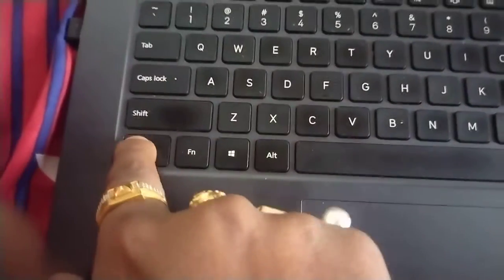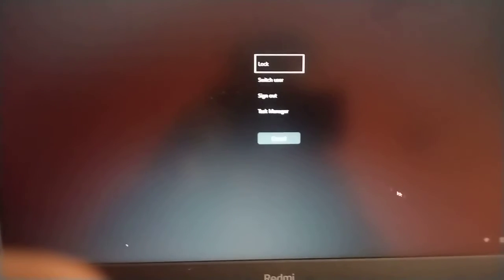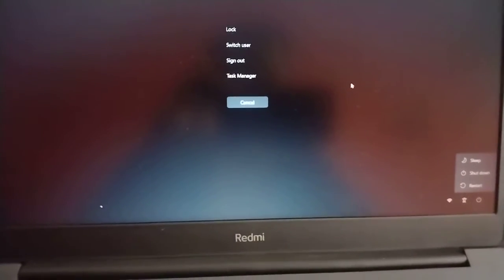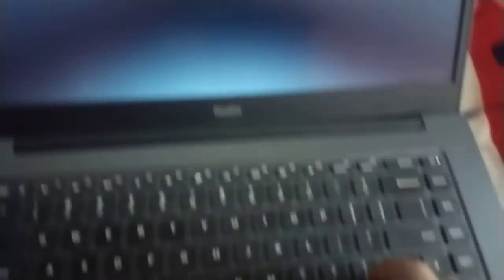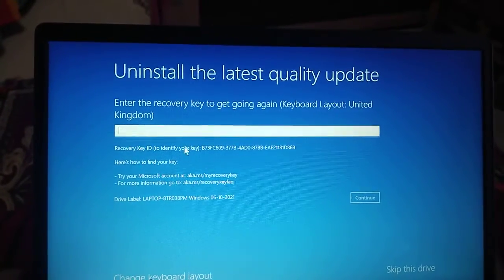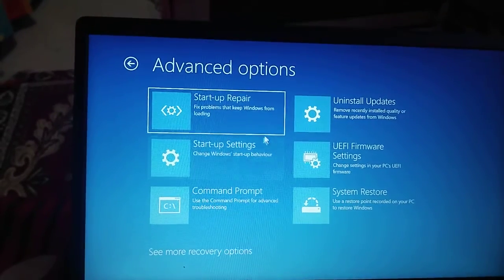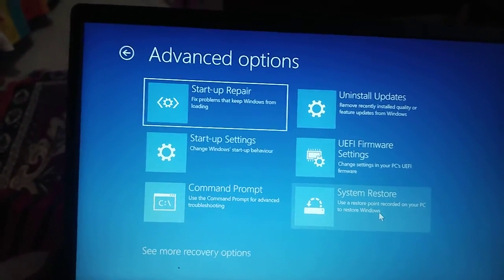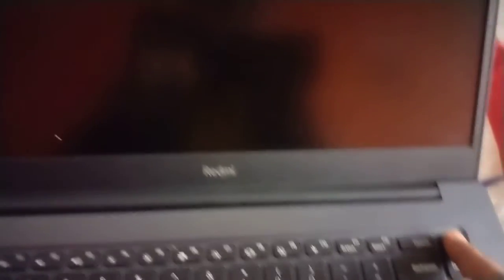Windows 11/10 Black Screen with Cursor | Fix Laptop Black Screen | My Computer on but Black Screen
Best tutorial to fix laptop black screen all laptop black screen problem if you have H laptop black screen problem then fix it whether you're using ASUS laptop or Lenovo laptop learn how to fix black screen on Windows 11 or learn how to fix black screen on Windows 10 get the best black screen laptop fix Acer laptop lock screen fix or Dell laptop black screen fix. Learn how to fix laptop black screen problem or how to fix black screen error with cursor. if you're getting laptop screen black when turned on and you also have the cursor with black screen then fix it by very simple and easy tutorial. fix on PC problems like black screen or startup errors with this tutorial.